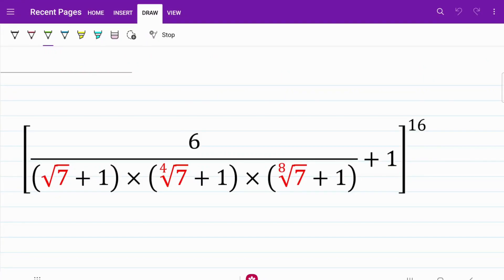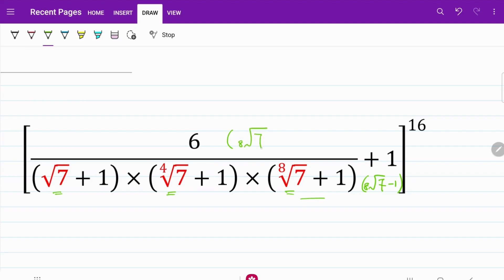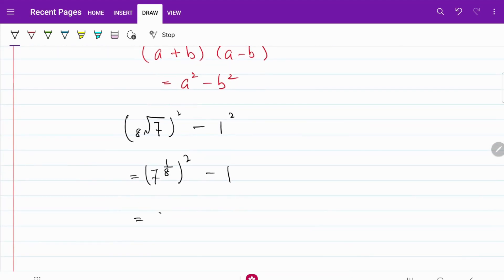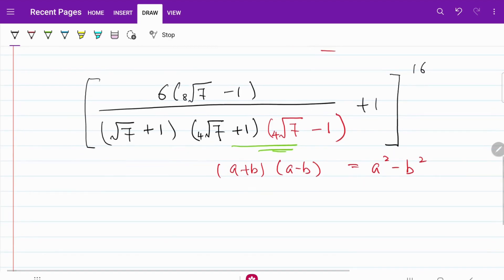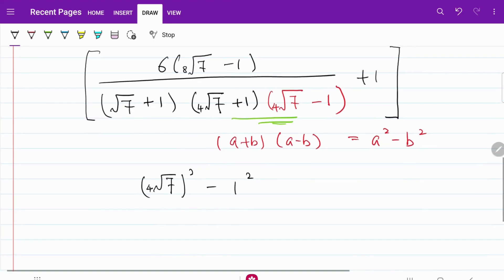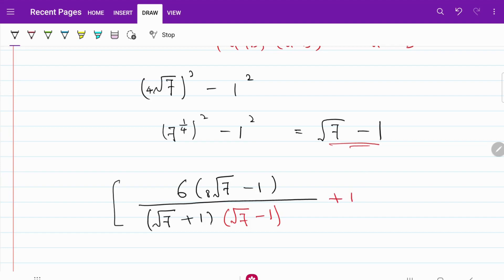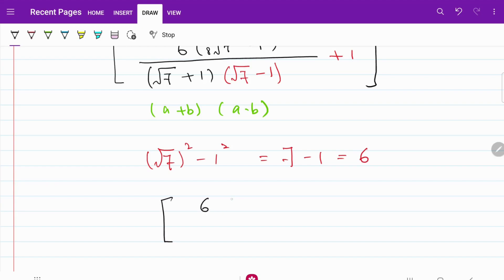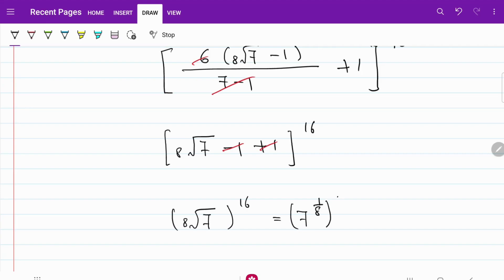Solving '16th power' fraction within 1 min